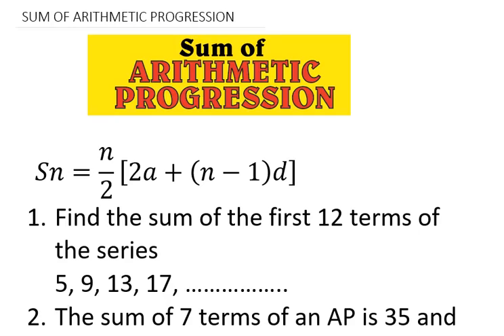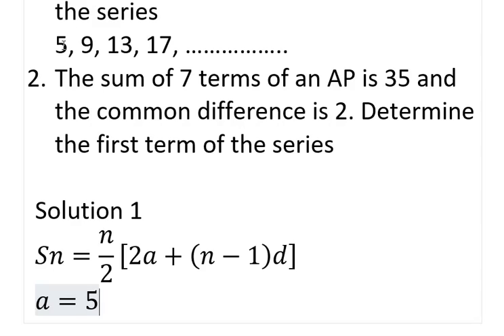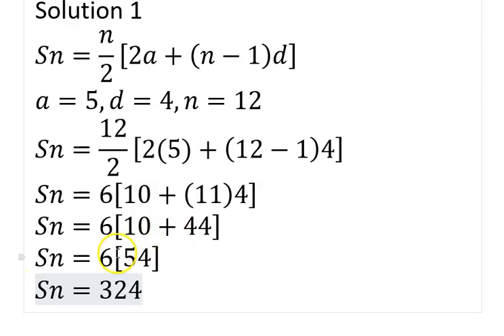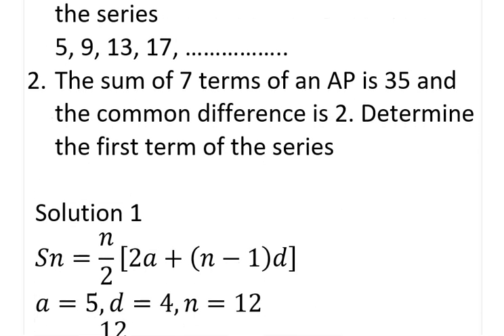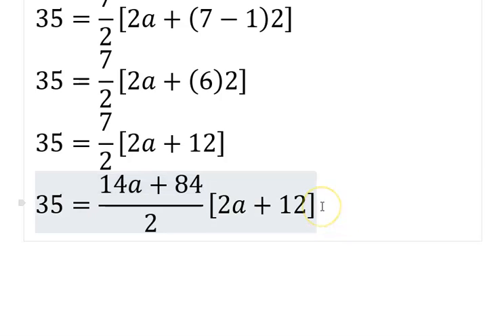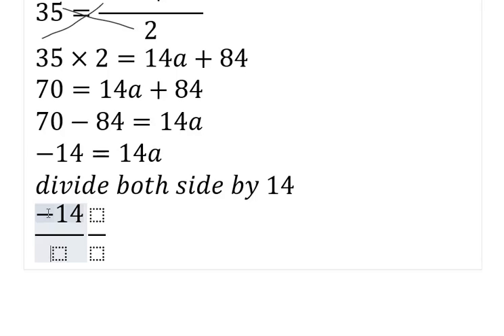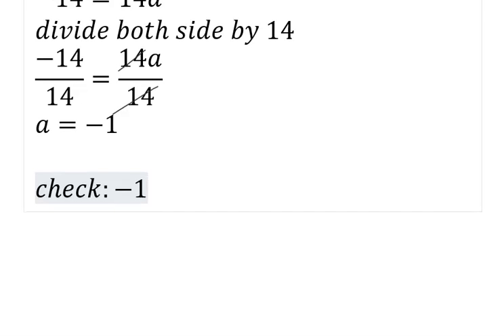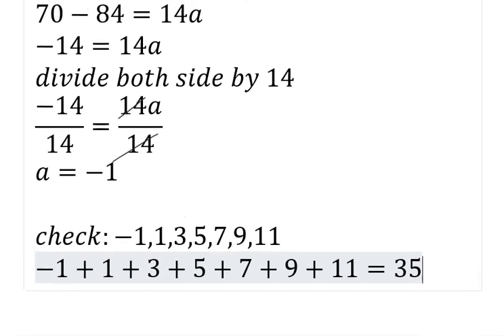HOW TO CALCULATE SUM OF ARITHMETIC PROGRESSIONS. my simple maths